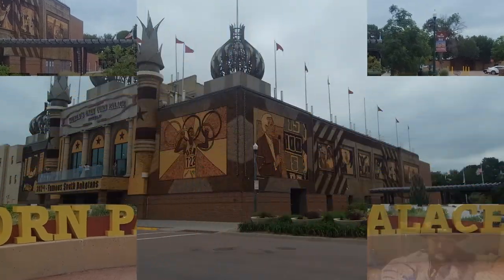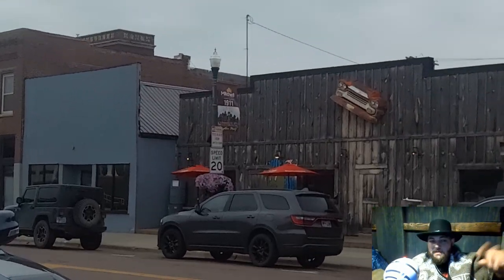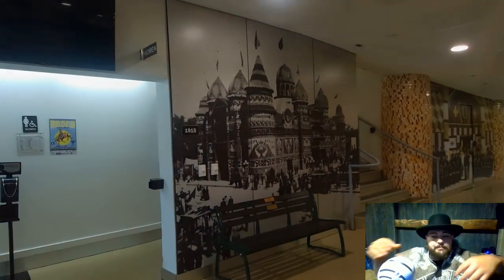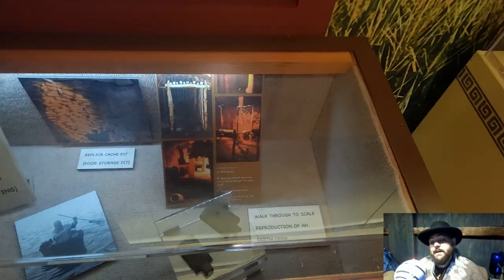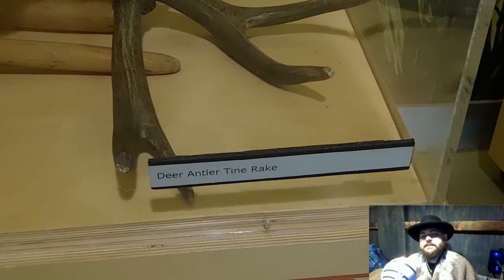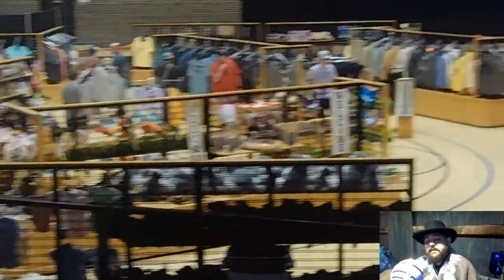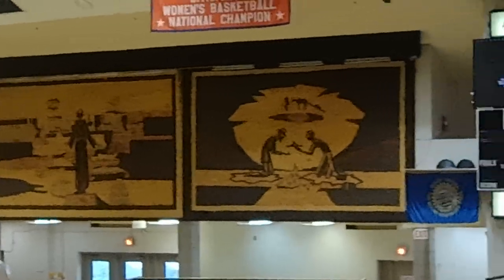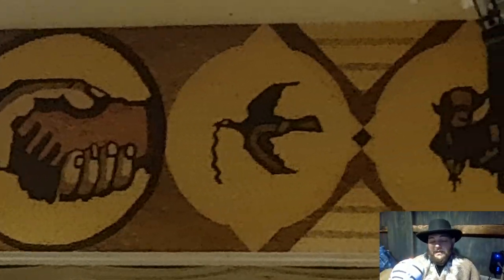The World's Last Corn Palace! Mitchell South Dakota Corn Palace.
Todays video is the beginning of the journey in South Dakota. The first stop The Mitchell Corn Palace the Last Remaining Corn Palace in the world.